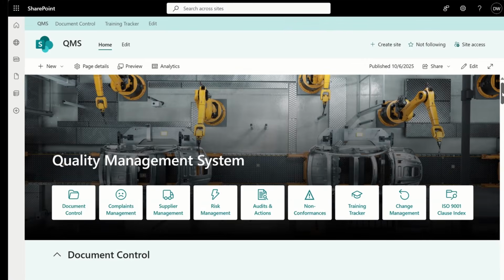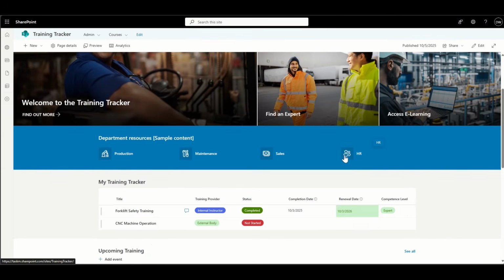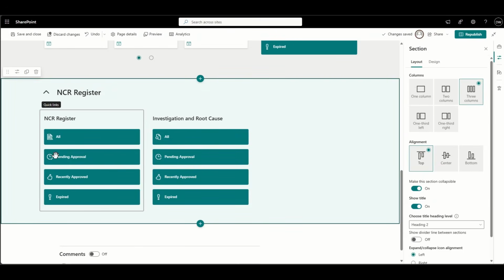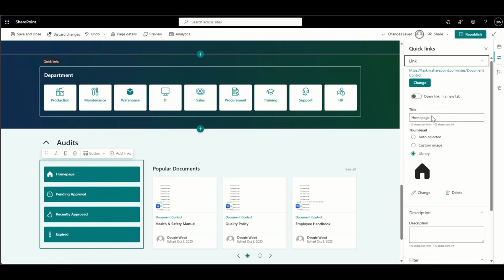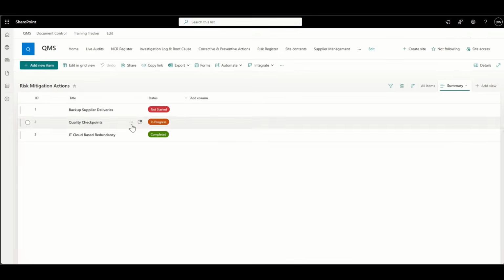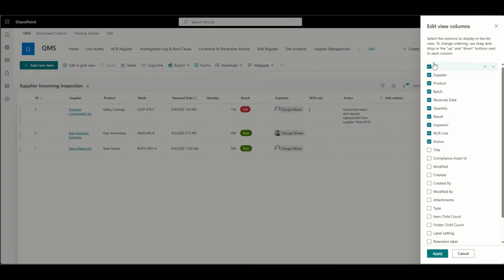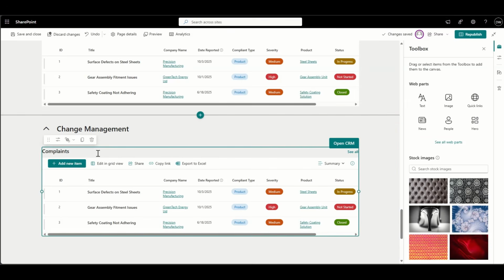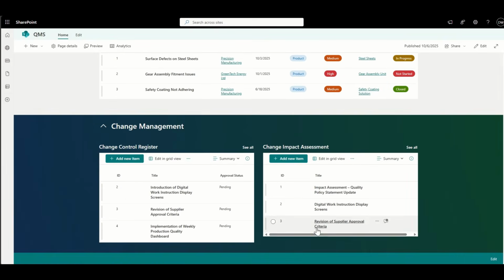Build an ISO 9001 QMS DASHBOARD with SharePoint in 60 minutes!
In this SharePoint tutorial, Dougie walks you through how to build a complete ISO 9001 QMS Dashboard in just 60 minutes. You’ll learn how to combine Microsoft SharePoint with ISO 9001:2015 principles to create a live, visual dashboard that tracks quality metrics, audits, and document compliance across your organisation.

This session is perfect for anyone wanting to understand what is ISO 9001, how to ISO 9001, and how to apply QMS ISO 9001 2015 best practices using SharePoint Online. Dougie explains the ISO 9001 standard, its structure, and how to align your SharePoint QMS with best practice ISO 9001 QMS certification requirements. You’ll also get a clear ISO 9001 overview, including ISO 9000:2015 QMS, ISO 9001:2026 updates, and the ISO 9001 scope needed for compliance.

You’ll learn how to:

Build a dynamic QMS dashboard in SharePoint to track non-conformances, audits, and KPIs

Use SharePoint DMS and document sets SharePoint for document control and traceability

Implement SharePoint approval workflows to streamline reviews and corrective actions

Apply SharePoint version control for compliance documentation

Integrate Copilot Studio SharePoint for automation and AI-driven insights

Follow SharePoint tips and best practices from a Microsoft MVP

Understand what is SharePoint, how to use SharePoint, and how to leverage SharePoint training to manage your QMS

Whether you’re managing ISO 9001 QMS in the Philippines, Europe, or anywhere worldwide, this video shows you how to design a scalable, compliant system using MS SharePoint. You’ll see how SharePoint Online can serve as a central hub for your quality management system, making it easier to maintain certification, automate reporting, and improve quality performance.

If you’re ready to learn SharePoint and build a practical ISO 9001 QMS Dashboard, this comprehensive SharePoint introduction and SharePoint online tutorial by Dougie is the perfect place to start.

Dougie Wood is a leading SharePoint consultant and Microsoft MVP with over 20 years of experience designing and implementing powerful business solutions using Microsoft technologies. Renowned for his deep technical expertise and practical approach, Dougie has helped organisations across industries streamline their operations and compliance processes through SharePoint. He works closely with manufacturing companies to build custom Quality Management Systems (QMS) that align with standards such as ISO 9001, transforming SharePoint into a robust platform for document control, process automation, and quality assurance. His hands-on knowledge and innovative use of SharePoint make him a trusted expert in delivering scalable, compliant, and user-friendly business systems.

00:00:00 SharePoint QMS
00:02:07 Document Control
00:17:52 Training Tracker
00:20:27 Employee Competency
00:26:00 Non-Conformance Register (NCR)
00:31:55 Investigations and Root Cause
00:36:52 Correct & Preventive Actions (CAPA)
00:42:11 ISO 9001 Audit Planning
00:42:46 Live Audits
00:51:07 Risk Management
00:51:37 FMEA List
00:53:57 Risk Register
00:54:27 Risk Mitigation Actions
01:06:26 Supplier Management
01:07:56 Supplier Performance Scorecards
01:08:10 Supplier Incoming Inspection Forms
01:18:19 CRM Dashboard
01:21:21 Compliant Management
01:29:18 Change Management
01:31:22 QMS Dashboard Design
01:33:32 SharePoint Homepage Design
01:34:27 SharePoint Page Title
01:40:32 SharePoint Navigation Bar
01:42:20 SharePoint Header Configuration